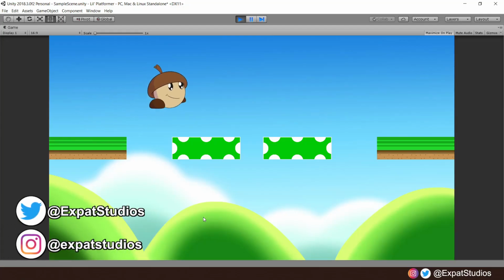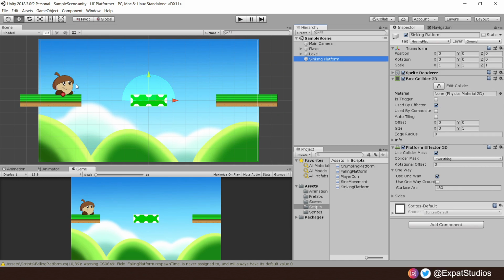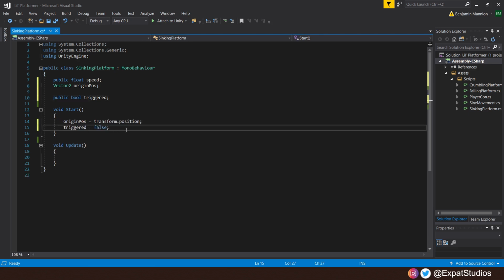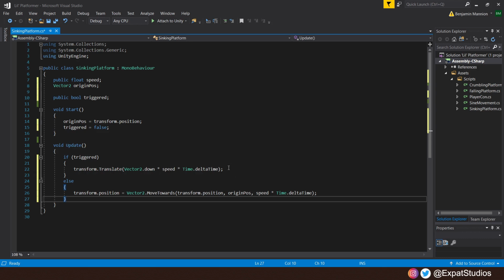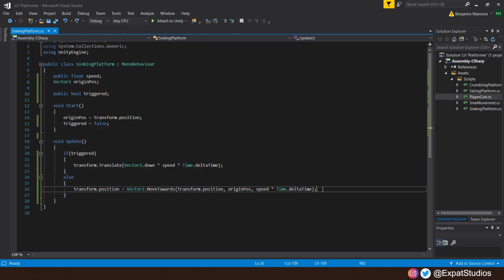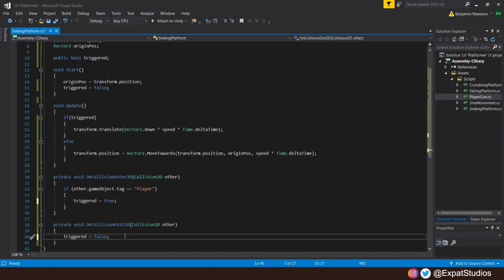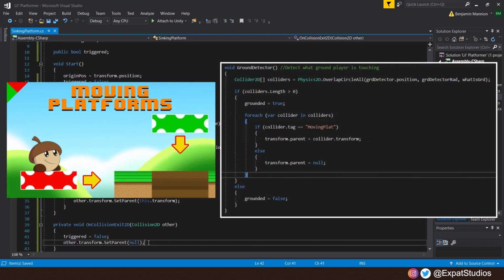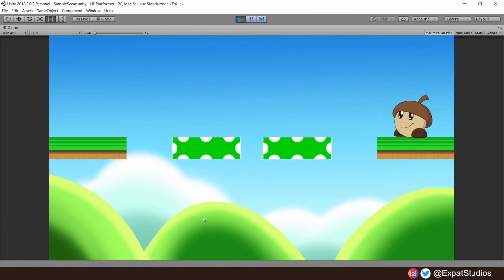Easy Sinking Platforms + Respawn - Unity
Welcome everybody to a new Unity tutorial where we look at an easy way to create sinking platforms that respawn for your projects!

Chapters:
00:00 - Intro
00:21 - Setup/Method
01:05 - Sinking Platform Script
03:17 - IMPORTANT!
04:45 - Final Setup
04:56 - Demo